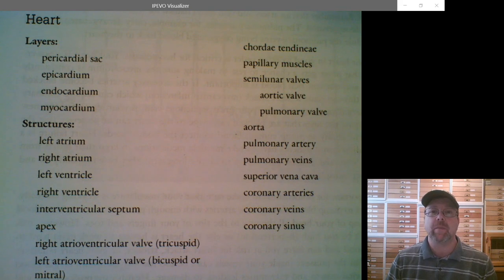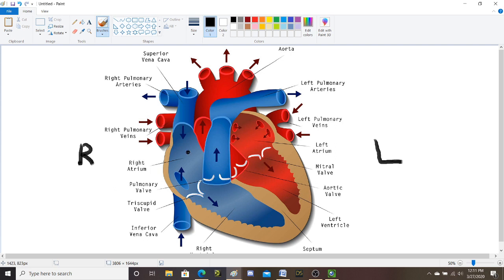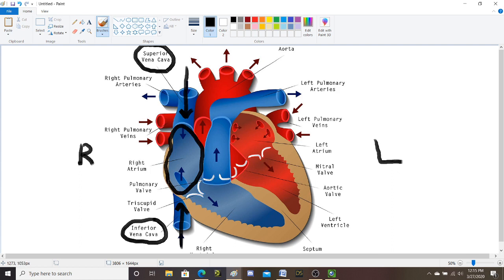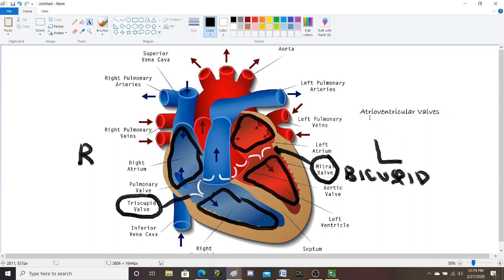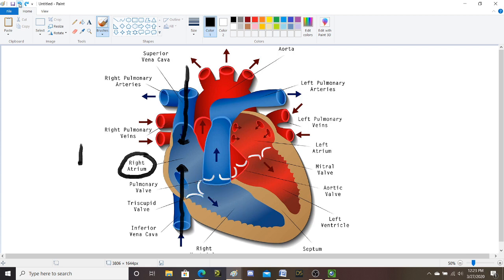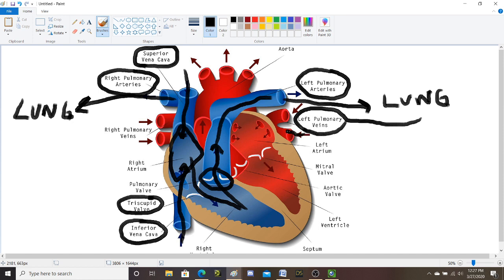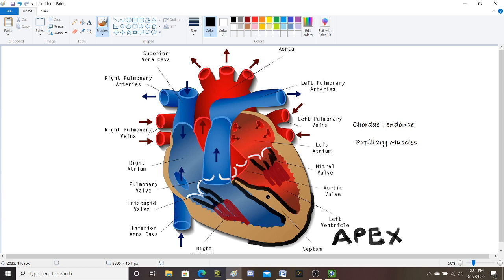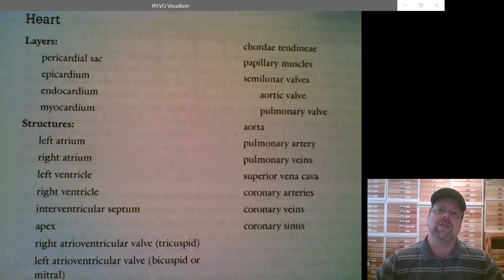A&P I Heart Lab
This is a tutorial to the anatomy of the human heart.